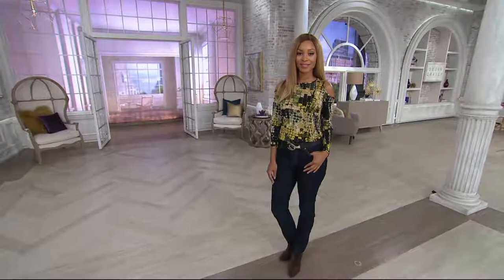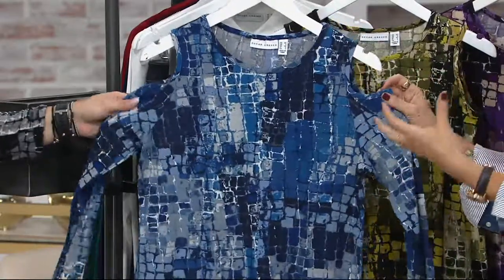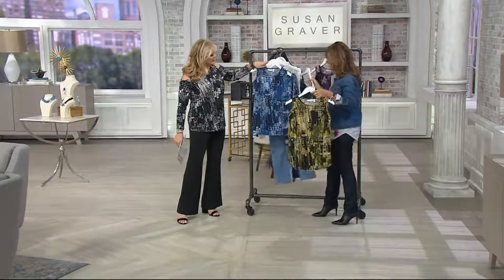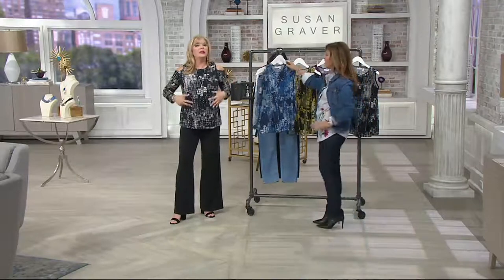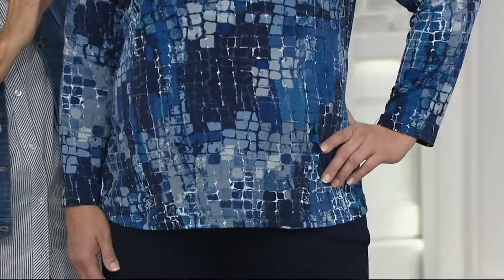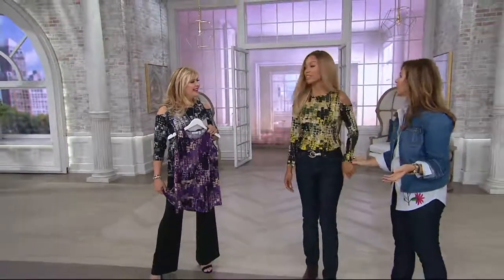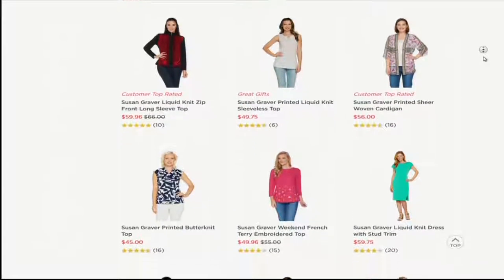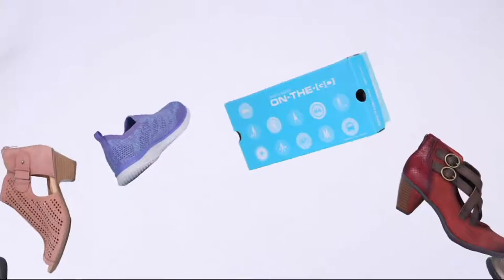Susan Graver Printed Textured Liquid Knit Cold Shoulder Top on QVC